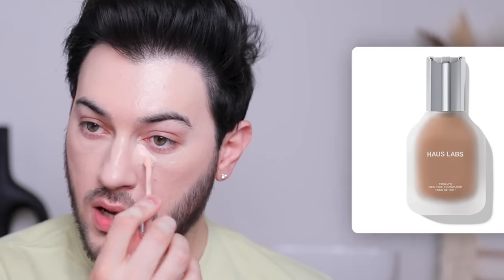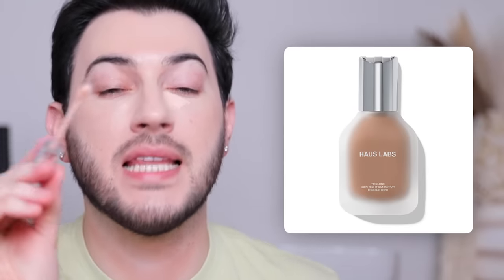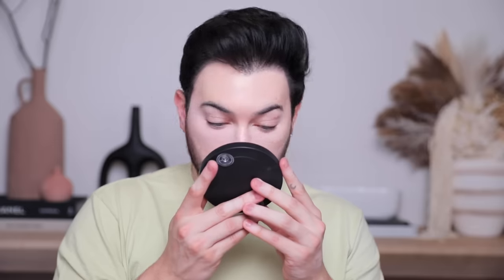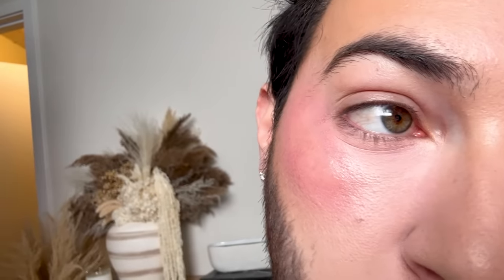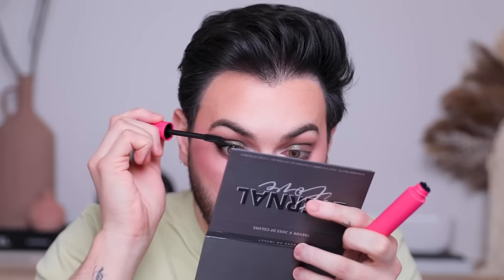Testing all the NEW over hyped Makeup launches! we have major flops...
hey yall! whos ready to test all the new over hyped makeup launches?! we have some amazing products here but we also have some flops and fails so I was VERY sad with how I looked like towards the end... girl what was that eye?!?!?!?! hope you guys love these viral makeup videos!

products tested
lawless forget the filler
REM sweetener foundation
haus labs triclone concealer
milk pore eclipse powder
patrick ta major dimension 3
dose of colors x trevor collection
sheglam insta ready pink powder
trixie cosmetics setting spray
cali ray bloom lip and cheek stain
colourpop cream matte blushes
lancome x louvre palette
sheglam live to roam eyeliners
allie dawson x ofra cosmetics

dont forget to rate and sub and review PLEASE :D

See you in my next video!  new makeup releases   judging new makeup releases new makeup releases 2023 cvs walgreens new drugstore amazon